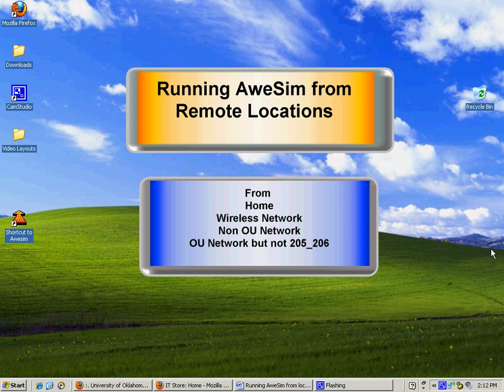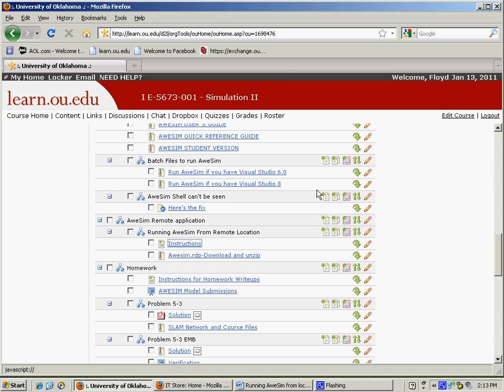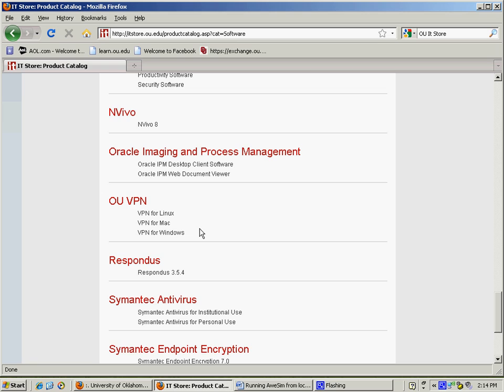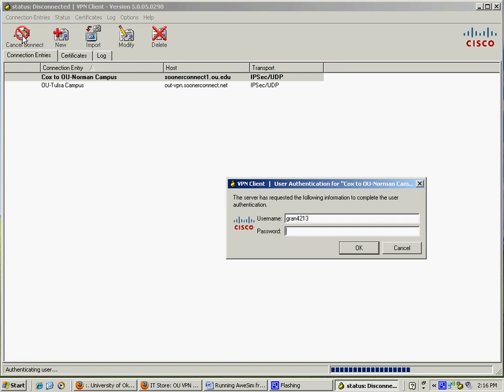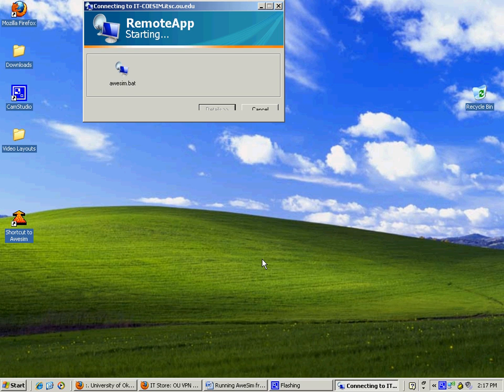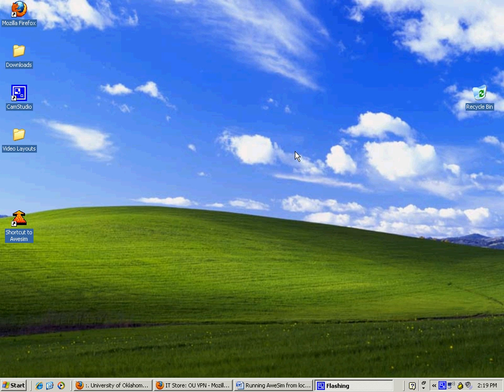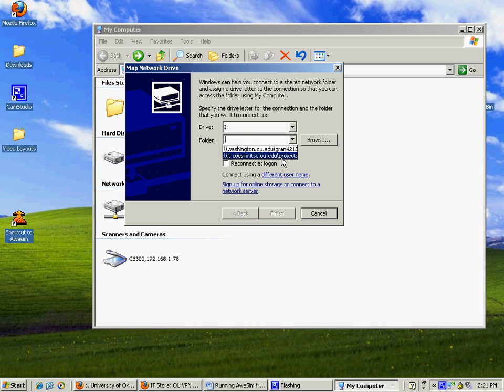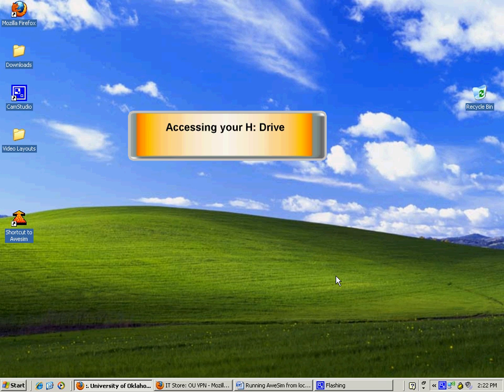Running AweSim From Remote Locations